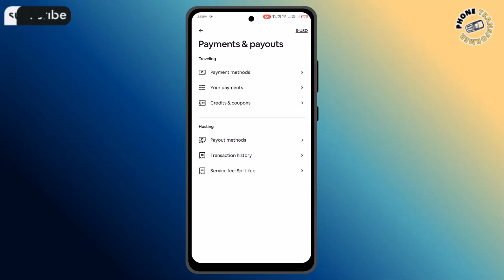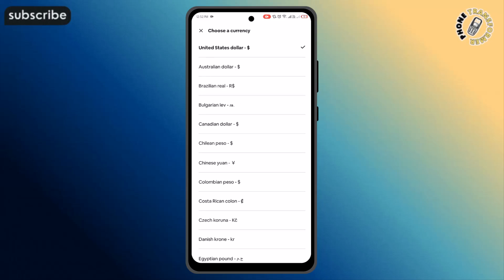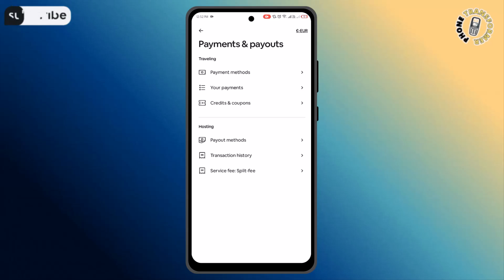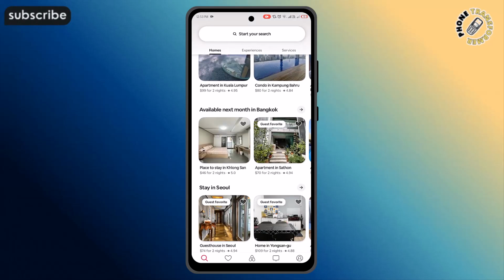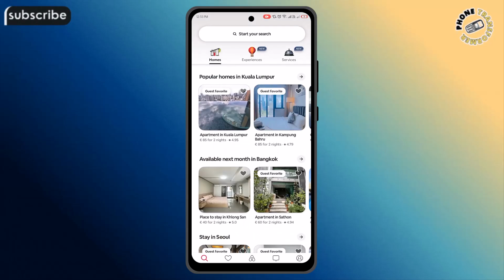How to Change Airbnb Currency | View Prices in Your Local Money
Planning your next adventure? In this quick tutorial from Phone Transformer, I'll show you exactly how to change your Airbnb currency to make travel planning much easier and more convenient. View all prices in the money you use most, so you can understand costs instantly without needing an external converter.

This simple step-by-step guide takes just a few minutes to complete and will make your entire Airbnb experience more user-friendly. Whether you're booking domestically or internationally, displaying prices in your local currency helps you make better decisions and compare accommodations more easily.

Perfect for travelers, vacation planners, and anyone looking to simplify their Airbnb experience. Follow along and have your preferred currency set up in no time!